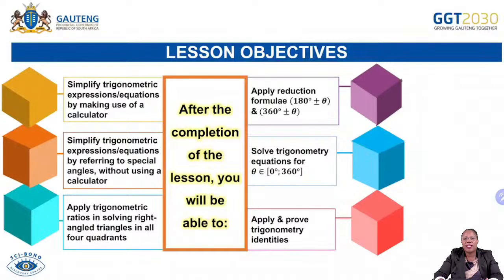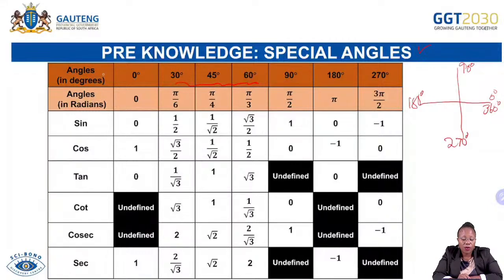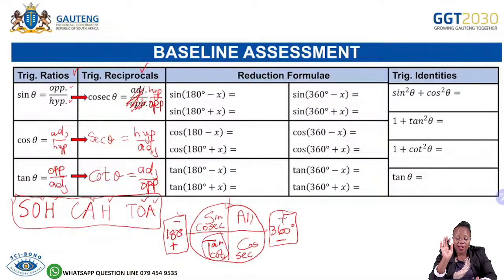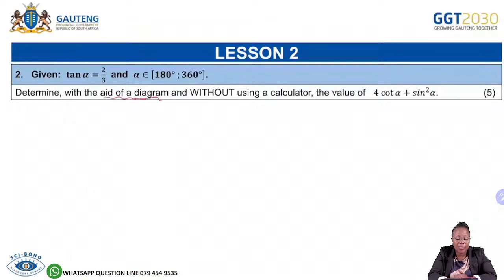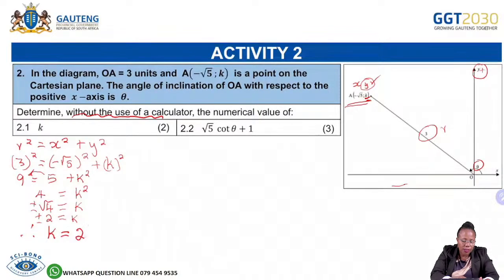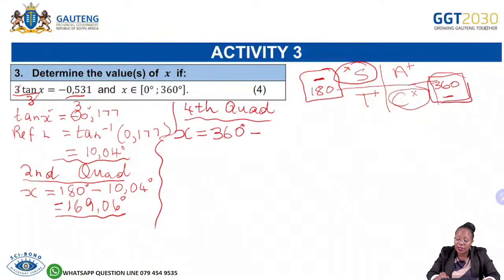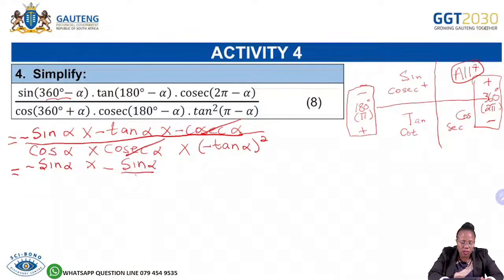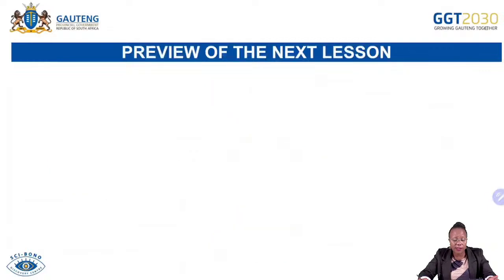16 APRIL 2025 14:30 - 16:00 TECHNICAL MATHEMATICS GRADE 12